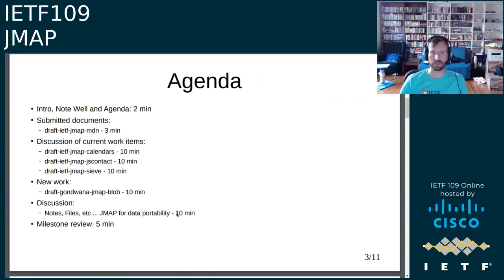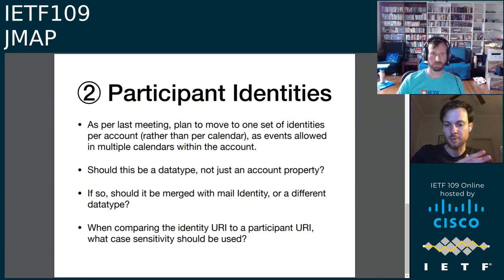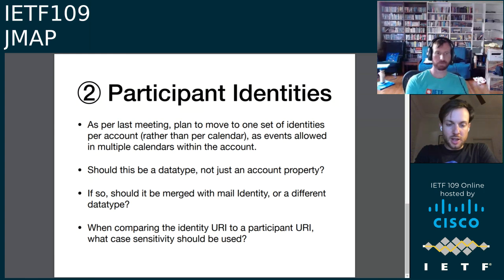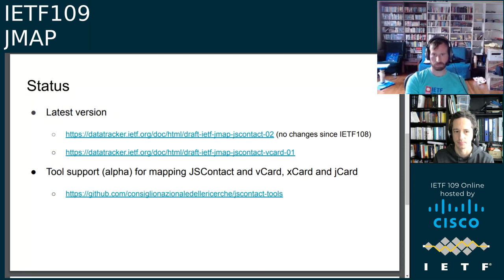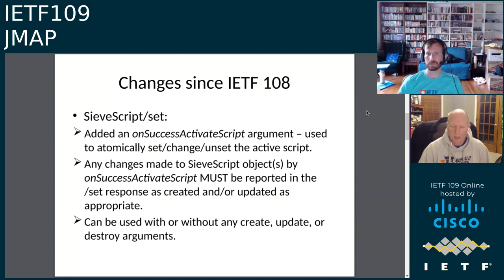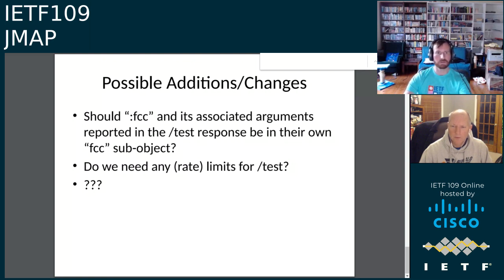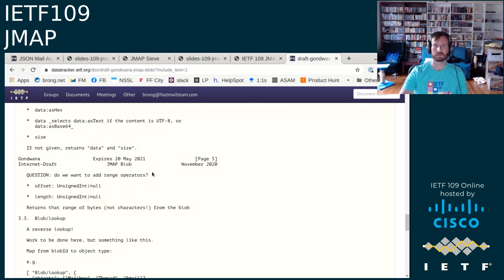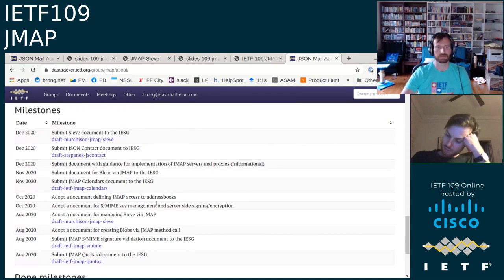IETF109-JMAP-20201116-0730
JMAP  meeting session at IETF109
2020/11/16 0730